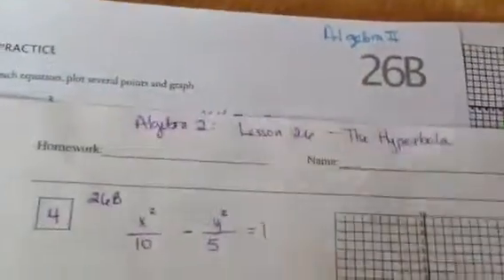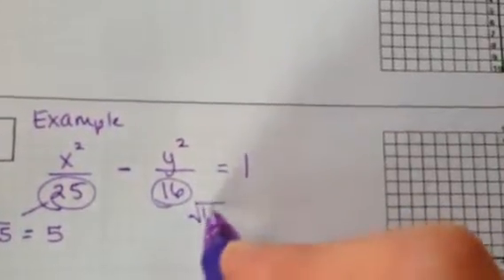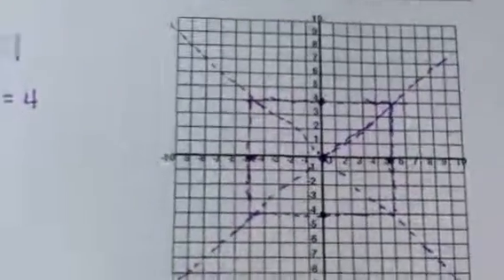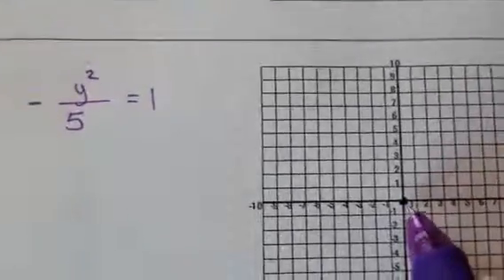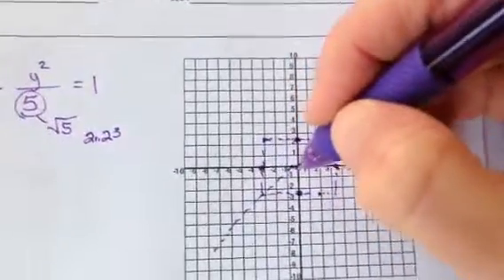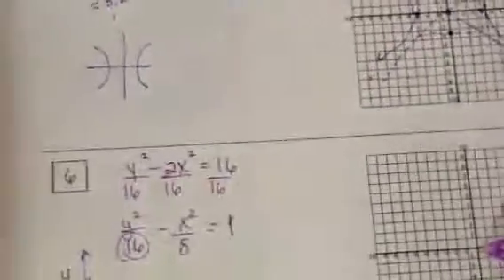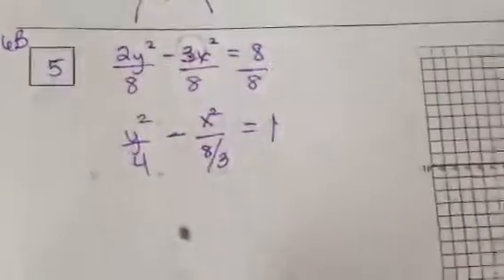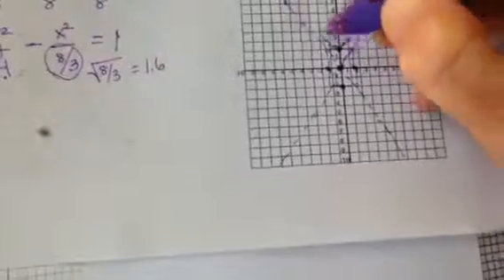Momma Parker's Algebra 2 Lesson 26